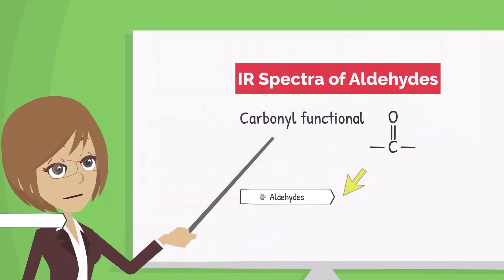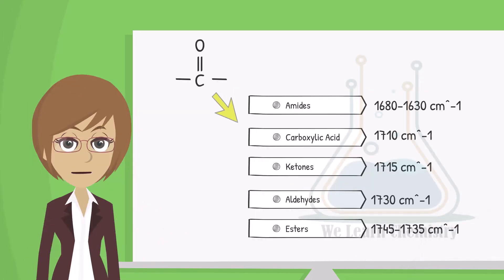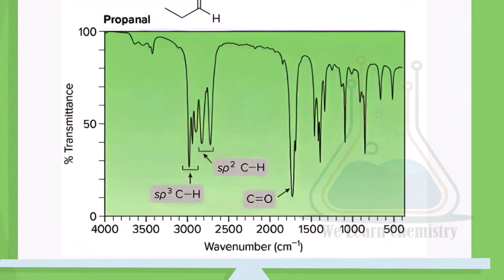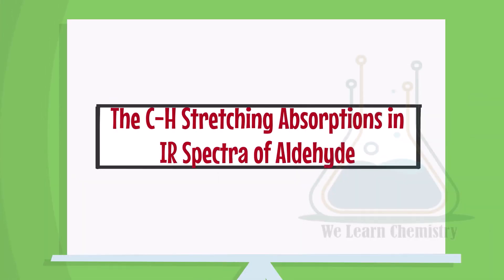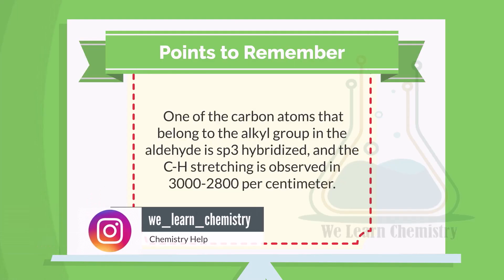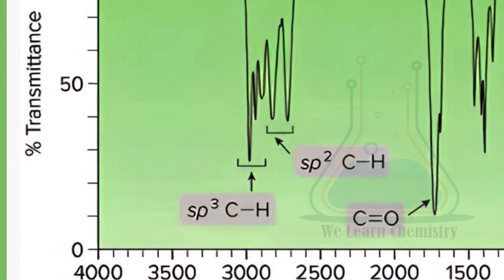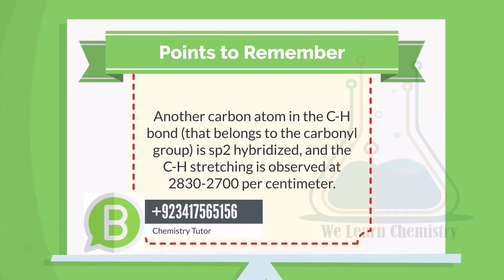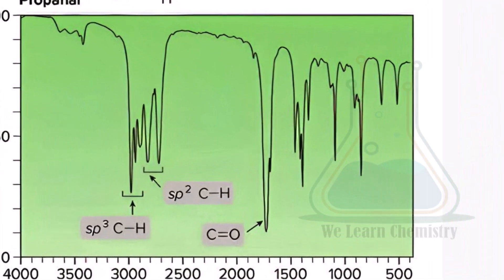IR Spectra of Aldehyde: Interpretation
Here we talk about the IR spectrum of the aldehyde, a carbonyl compound.

The most prominent peak in the IR spectra of aldehyde is usually a very strong, sharp band at 1730 cm^-1, corresponding to the carbonyl group's stretching vibration (C=O).

The second peak is observed for the C-H bond of the alkyl group (where the carbon atom is sp3 hybridized)  at 3000 to 2850 cm^-1.

Another carbon atom in the C-H bond (that belongs to the carbonyl group) is sp2 hybridized, and the third C-H stretching is observed at 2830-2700 per centimeter. This is the unique absorption in aldehydes, that helps us differentiate aldehydes from ketones and other compounds using IR Spectroscopy.